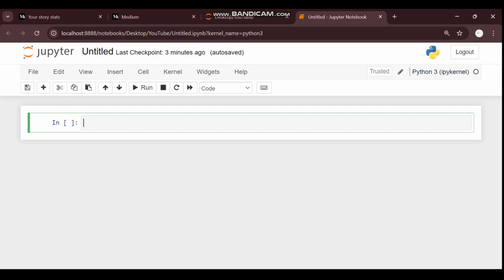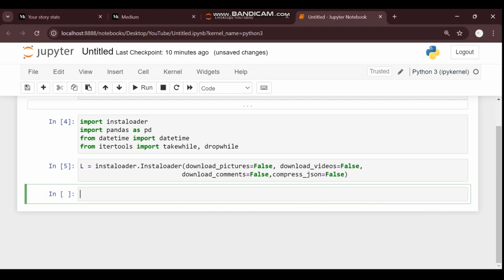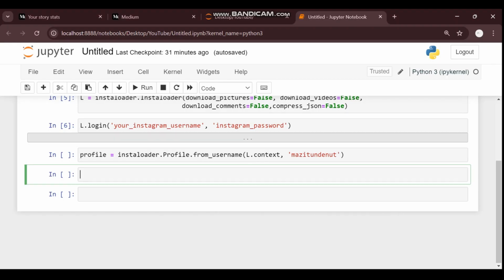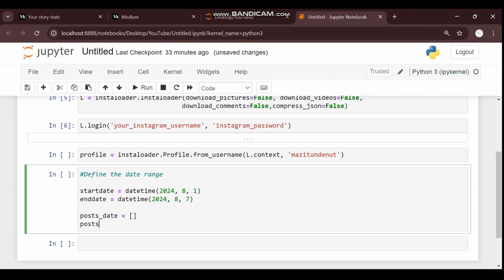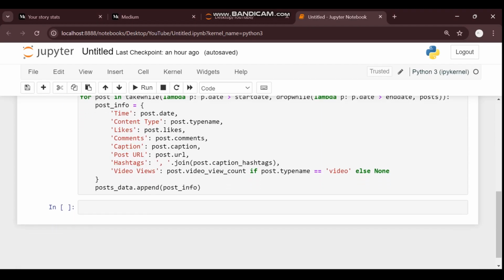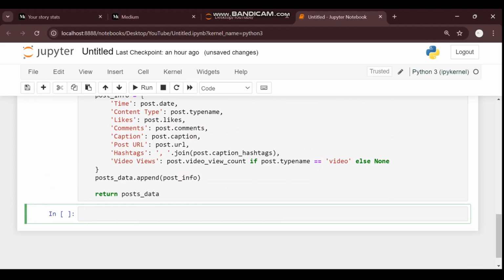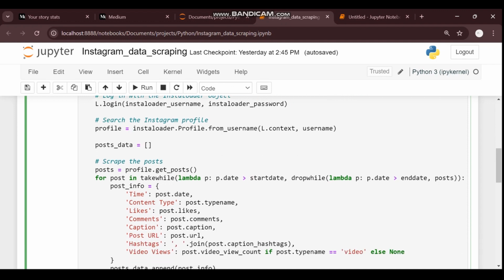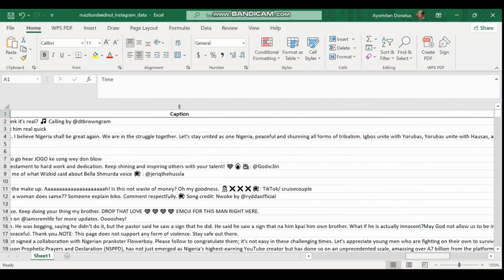How to Scrape Instagram Data with Python | Build Your Data Portfolio (Part 1)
Welcome to the first part of our series on building a unique data portfolio project! 🚀 In this video, you'll learn how to scrape Instagram data using Python, an essential skill for any aspiring data analyst.

We’ll cover:

✅Logging into Instagram using Python and Instaloader.
✅Scraping valuable data such as likes, comments, captions, and more from Instagram posts.
✅Creating a DataFrame with Pandas to organize and analyze your scraped data.

This tutorial is perfect for beginners who want to dive into the world of data scraping and analysis. By the end of this series, you'll have a solid project to add to your portfolio, showcasing your ability to extract and analyze data from social media.

📝 Code: All the code used in this video is available on my Github repo Feel free to follow along!

If you have any questions or need further clarifications, drop them in the comments below. Don’t forget to like the video if you found it helpful!